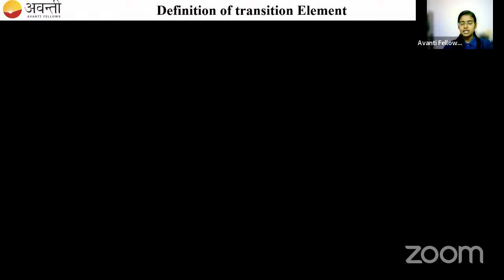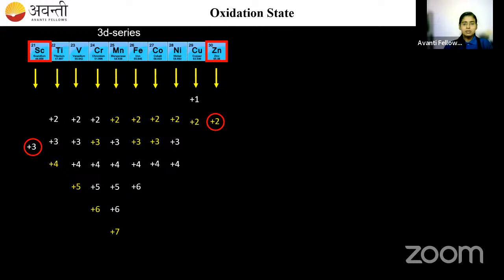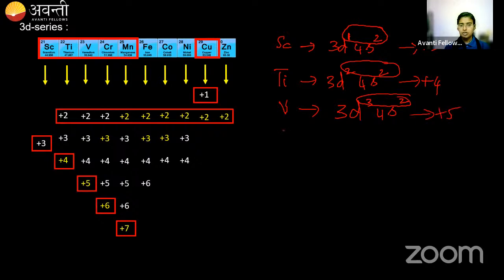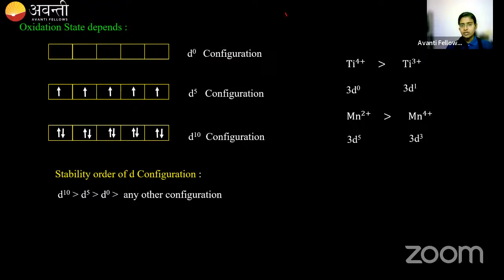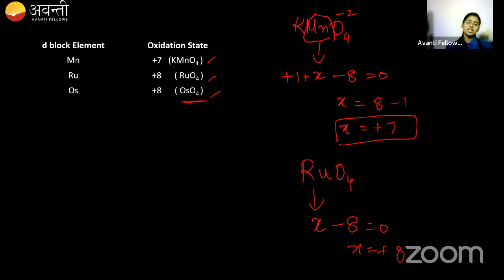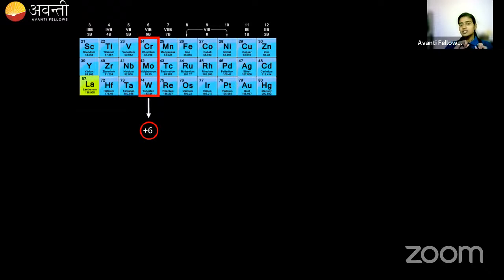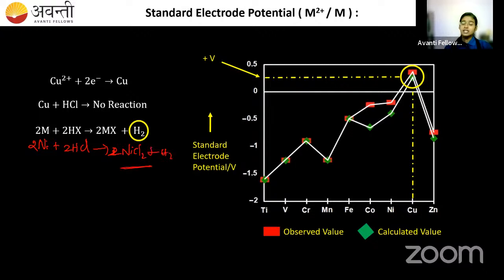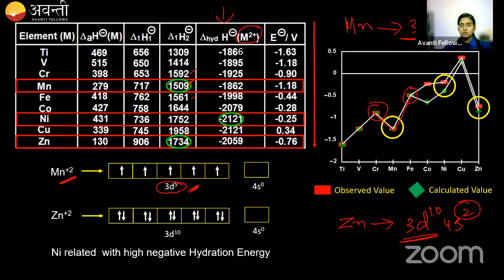d and f Block Elements - 2